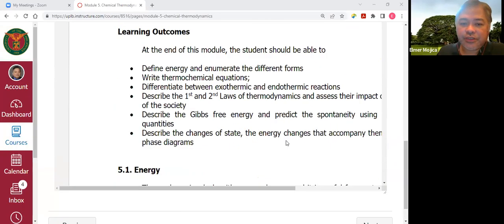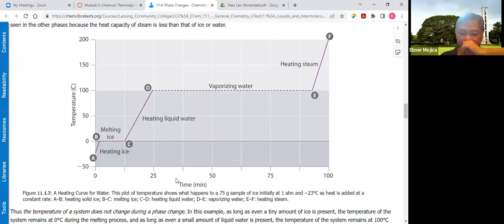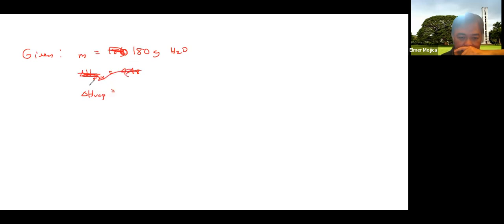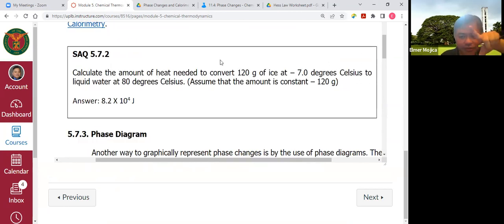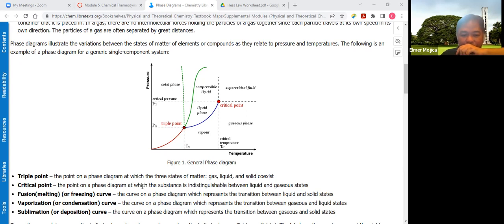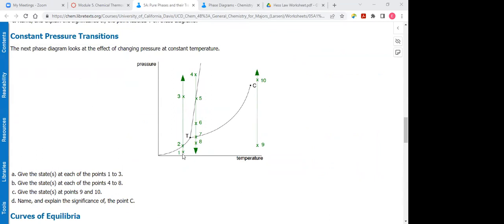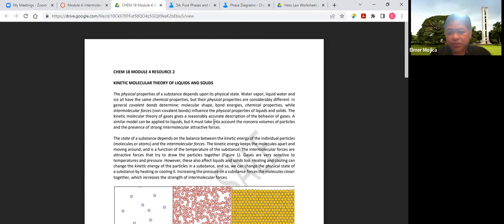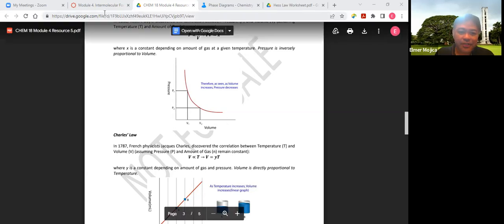Chem 18 Section U2 11102022